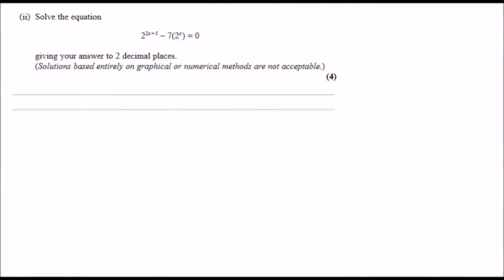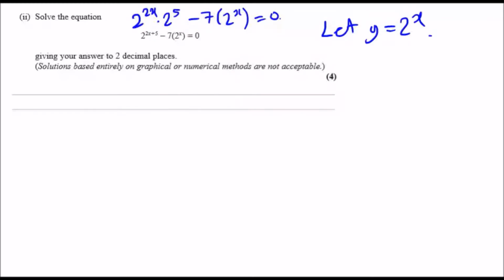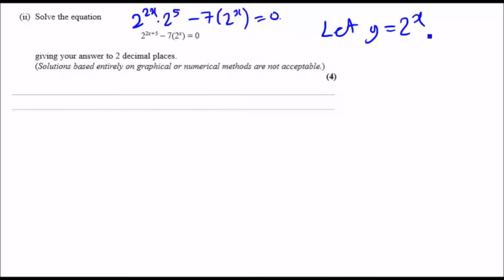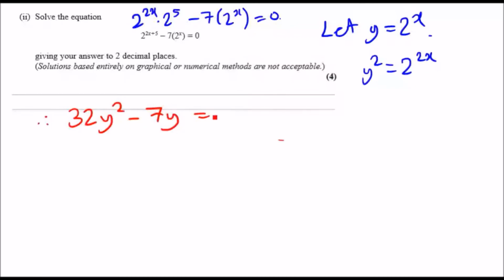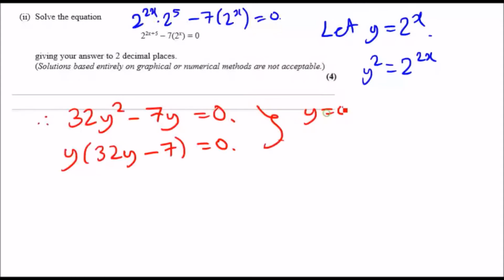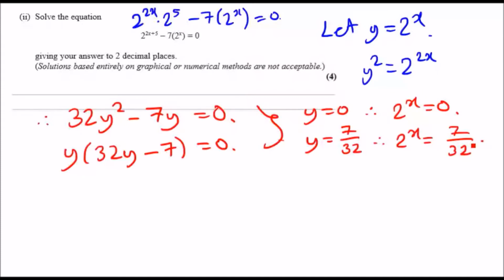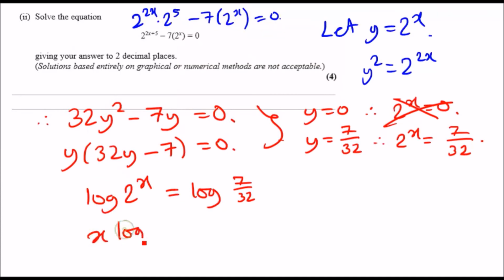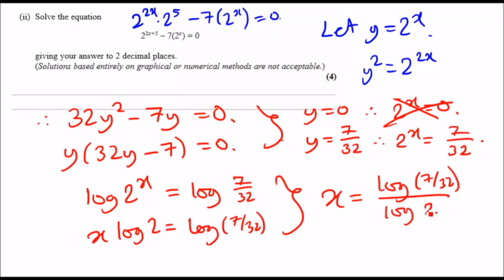C2 Edexcel June 2016 | Question 8(ii) Walkthrough | Solving Quadratic Exponential Equations